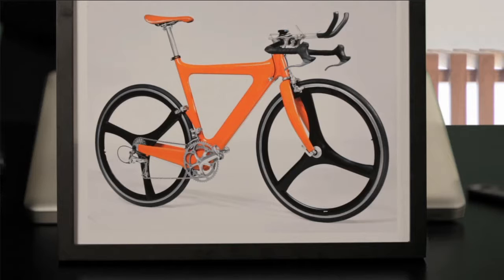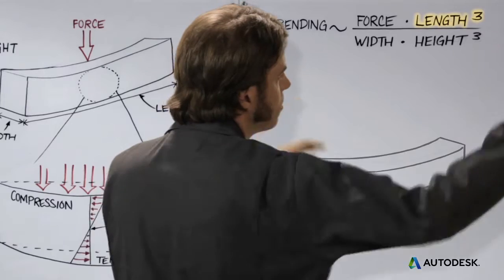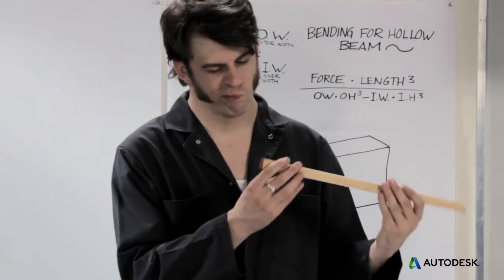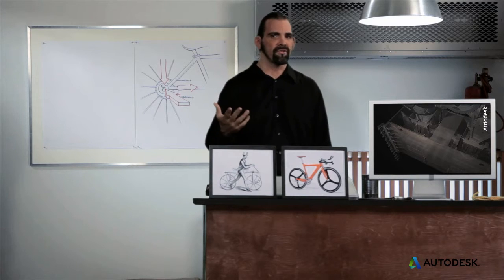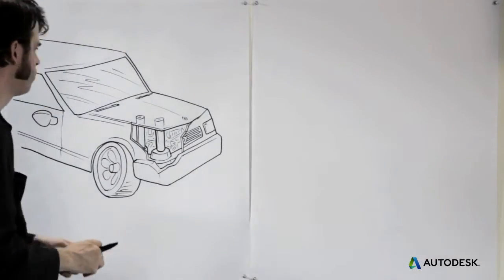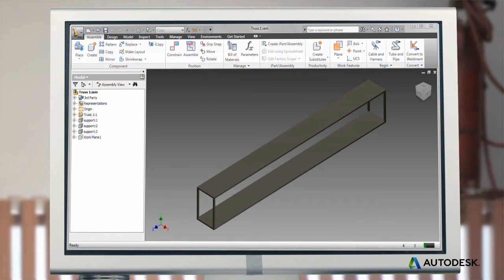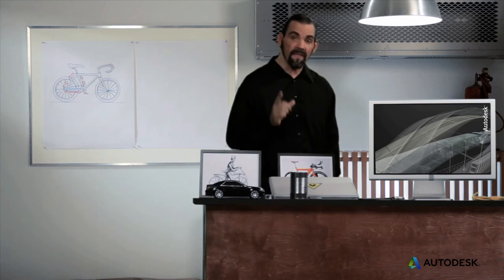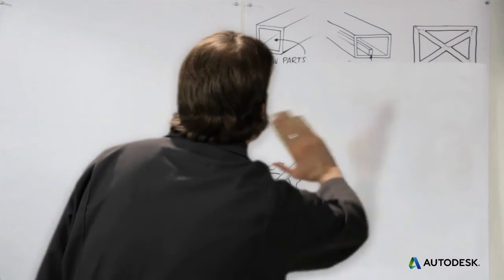Hollow Parts, Reinforcements, & Trusses in Lightweighting Design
Using hollow parts, reinforcements, and trusses in lightweighting can help you make your designs strong and light by optimizing geometry and structure. Learn how to apply greener practices to engineering problems with the Autodesk® Sustainability Workshop for students. Strategies include hollow parts, ribs, posts, corrugation, trusses, and gussets.